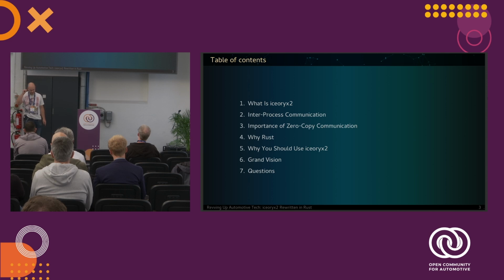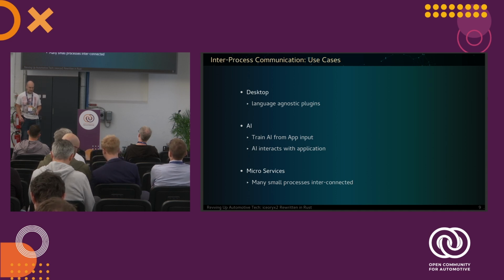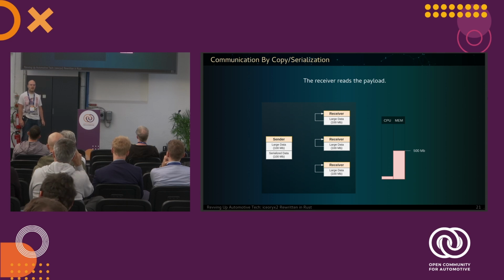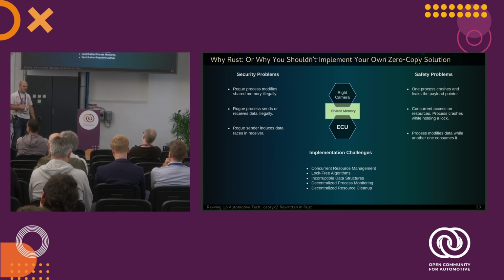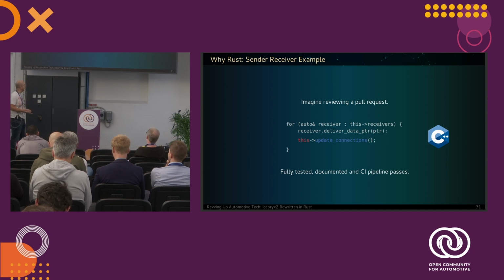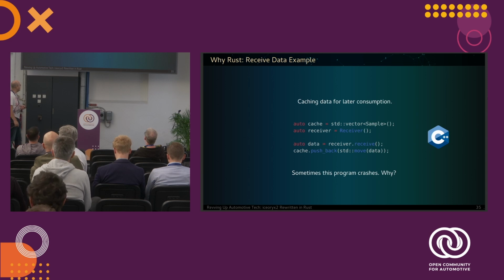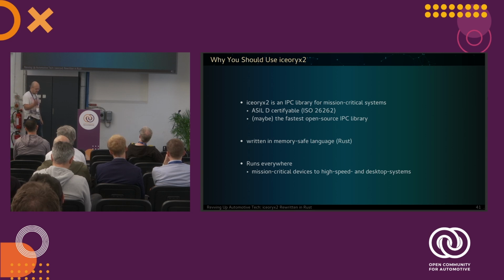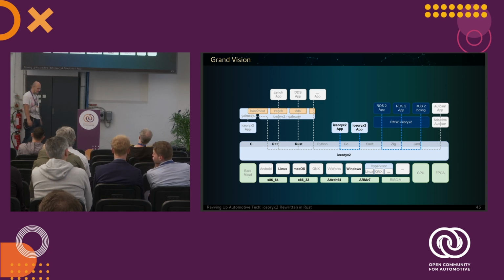Revving Up Automotive Tech : Iceoryx2 Rewritten in Rust - OCX 2024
"How Can We Write Safe Code, Faster and More Efficiently in for Mission-Critical Systems?
Join us as we explore the evolution of iceoryx into iceoryx2 with Rust, our next-generation inter-process communication (IPC) library built for high-performance, safety-critical automotive applications. Learn how we overcame previous limitations, such as the need for a central daemon (RouDi) and compile-time memory configuration. With iceoryx2, we pursued a completely decentralized approach, giving us and our users the flexibility to choose their preferred setup. We will also present the roadmap and how we can shape the future of iceoryx2 together.
No prior Rust knowledge needed—just an interest in modern software development!"